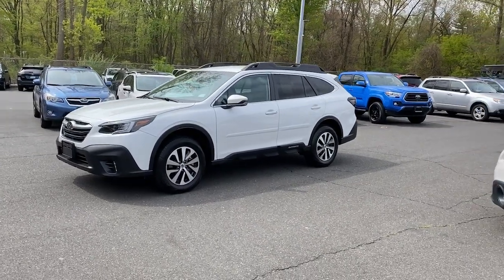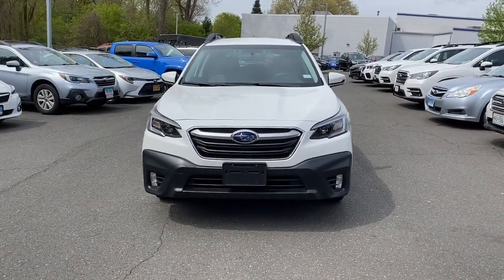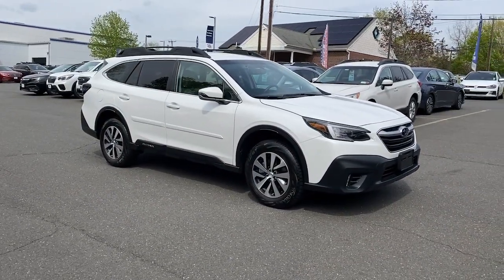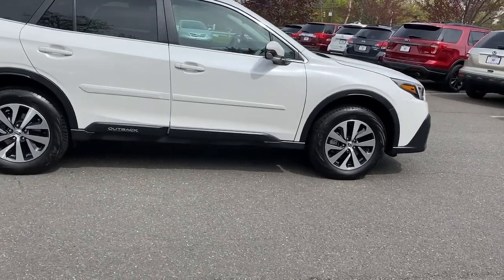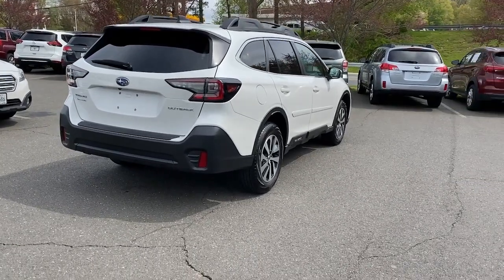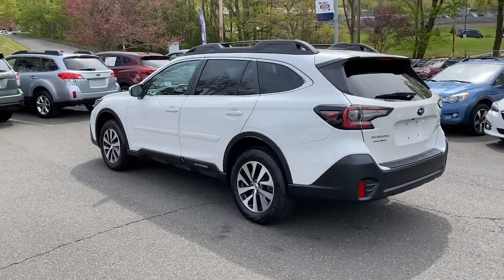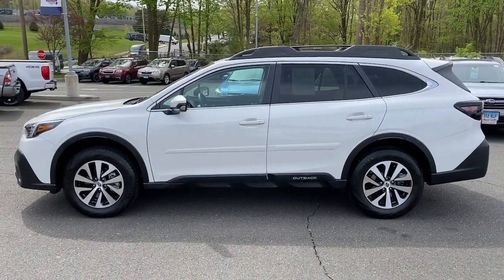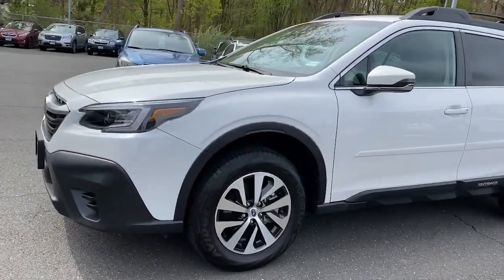2020 Subaru Outback Danbury, Brookfield, Ridgefield, New Milford, New Fairfield, CT N5004A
Abyss Blue Pearl Used 2020 Subaru Outback Premium available in Danbury, Connecticut at Colonial Subaru. Servicing the Brookfield, Ridgefield, New Milford, New Fairfield, CT area.

Colonial Subaru
89 Newtown Rd

CARFAX One-Owner. Clean CARFAX. Certified. Crystal White Pearl 2020 Subaru Outback Premium AWD CVT Lineartronic 2.5L 4-Cylinder DOHC 16V SUPER CLEAN SUBARU CERTIFIED PRE OWNED! Blind Spot Detection (BSD) BSD w/RCTA & Keyless Access & Push Button Start Hands-Free Power Rear Gate Keyless Access w/Push Button Start Rear Cross Traffic Alert (RCTA).brbrRecent Arrival! 26/33 City/Highway MPGbrbrSubaru Certified Pre-Owned Details:brbr  * Vehicle Historybr  * Transferable Warrantybr  * 152 Point Inspectionbr  * Warranty Deductible: $0br  * Roadside Assistancebr  * Powertrain Limited Warranty: 84 Month/100000 Mile (whichever comes first) from original in-service datebr  * SiriusXM 3-Month trial subscription $500 Owner Loyalty coupon & 1 year trial subscription to STARLINKbrbrAwards:br  * 2020 KBB.com 10 Favorite New-for-2020 CarsbrOur customers tell us our Pre-Owned Vehicles are nicest cleanest best deals around! Stop in and see for yourself! Experience the Colonial Difference! You will be glad you did! Price excludes taxes fees and dealer conveyance fee of $699. See dealer for details.